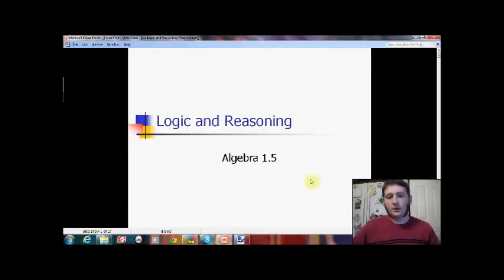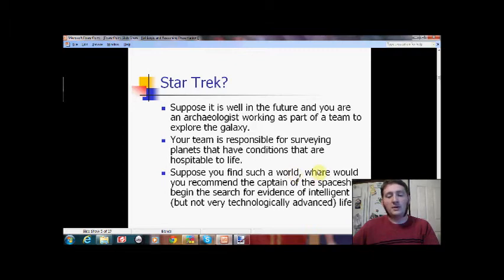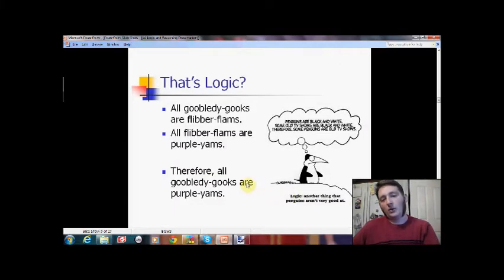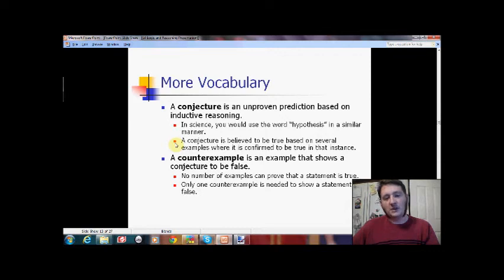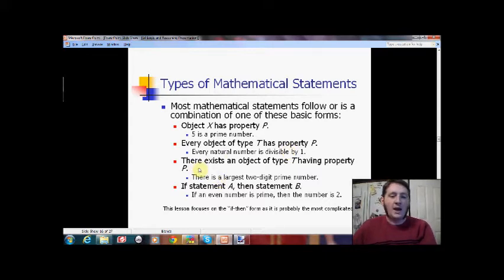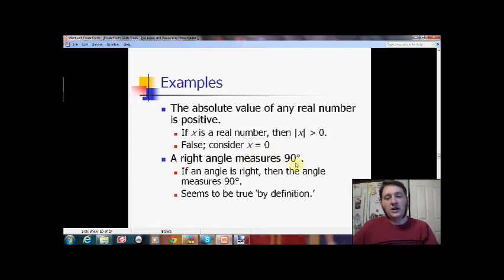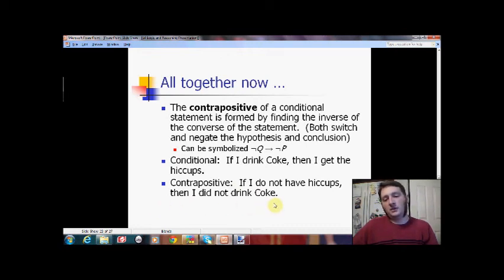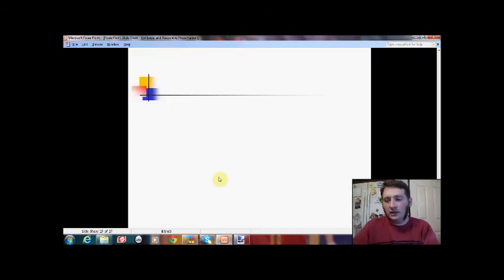Geometry Review 3: Logic and Reasoning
Algebra 1.5: overview of logic/reasoning, induction/deduction, analyzing/writing conditional statements